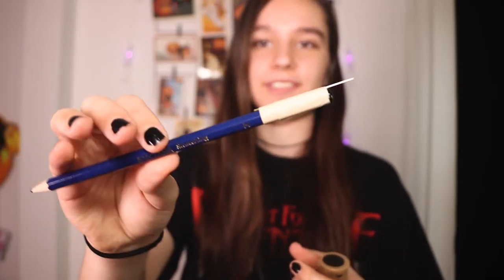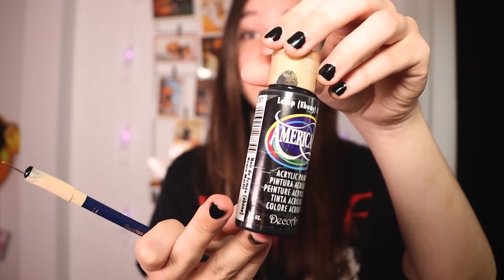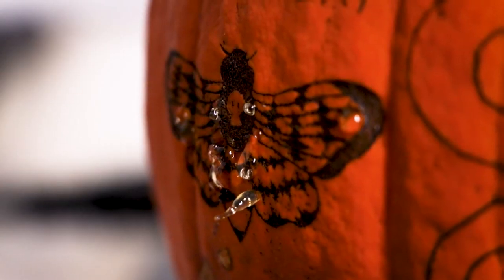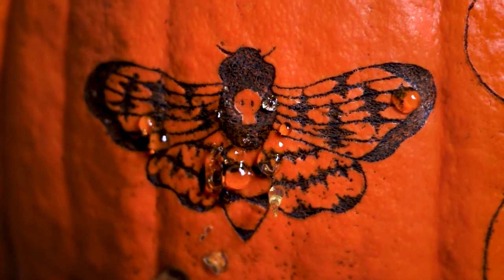TATTOOING A PUMPKIN! DIY Alternative Halloween Art for Punks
Watch me tattoo a pumpkin! Painting or carving a pumpkin just isn't punk enough ;)
Amanda's Etsy